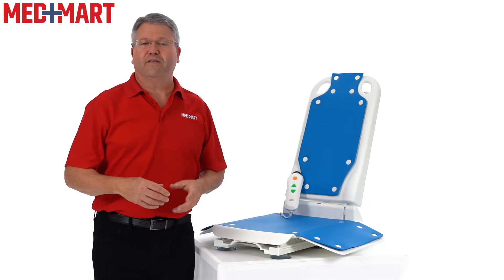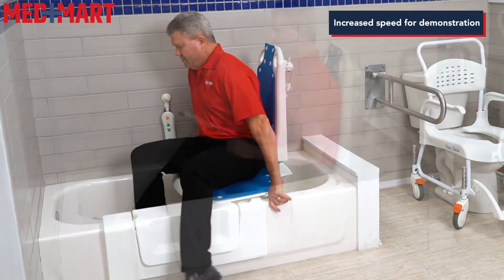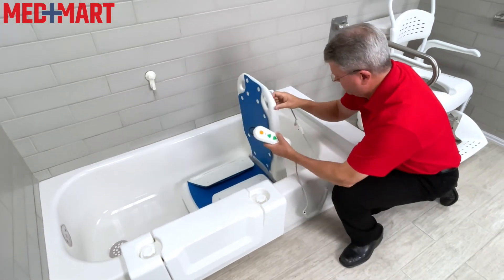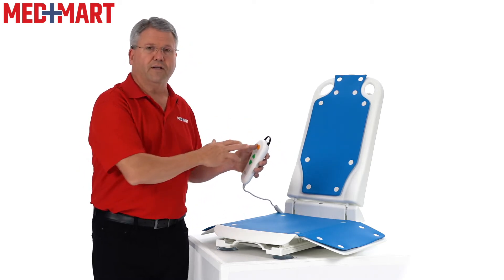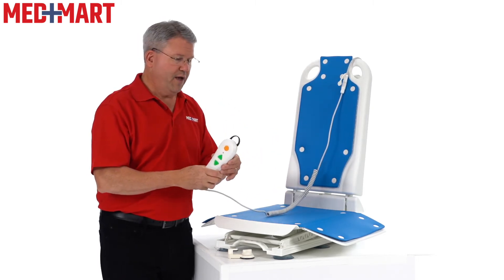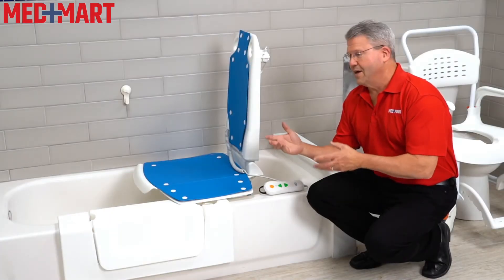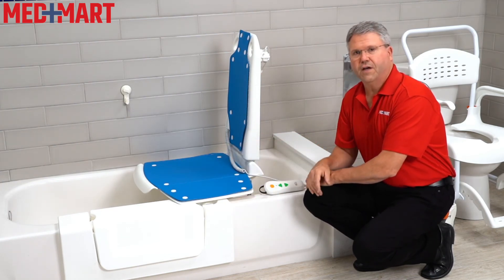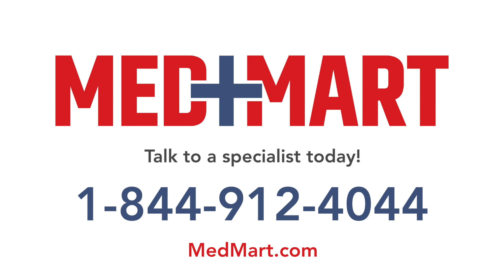BathLyft Power Bathtub Lift Review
The BathLyft power lift by Shower Buddy is an affordable and comfortable bath lift that ensures smooth, safe, and supported transfers. With a 300-pound weight capacity and four color options, it offers convenience and style. The lift features easy-to-use hand controls for adjusting the height and reclining the back. Its tool-less assembly allows for quick setup, and the rechargeable battery with an LED indicator ensures reliable performance. The waterproof hand control can be conveniently stored on the side of the tub using a wall hook. Expert assistance is available for any inquiries or support needed.

ABOUT
At Med Mart, we have been dedicated to serving individuals and families with top-quality medical equipment for over 30 years. Since our humble beginnings as a family-run store in Cincinnati, Ohio, we have grown to become one of the most trusted names in the industry nationwide. With three physical stores, a shipping warehouse, and and over 7000 products, we strive to provide you with the resources, advice, and support you need to lead a more independent and enjoyable life.

We pride ourselves on offering an extensive product catalog with medical equipment and mobility solutions, ensuring that we cater to the diverse needs of our customers. From wheelchairs to home healthcare supplies, our goal is to enhance your quality of life. Alongside our wide range of products, we provide exceptional customer service, treating each individual like family.